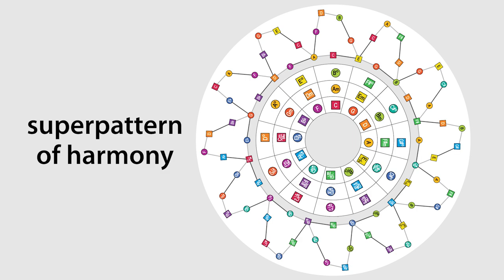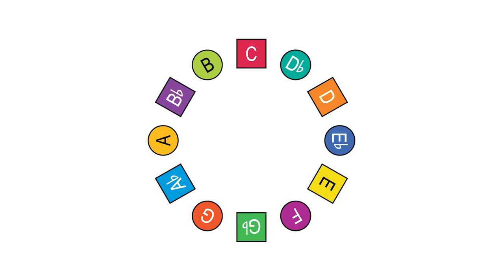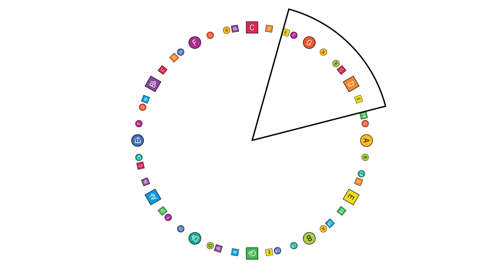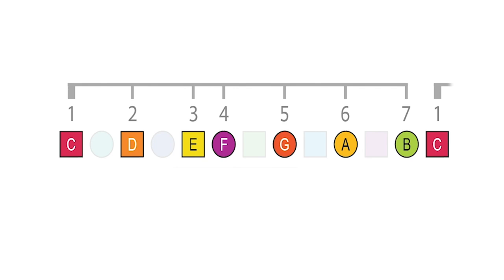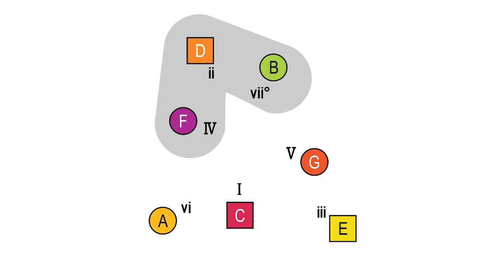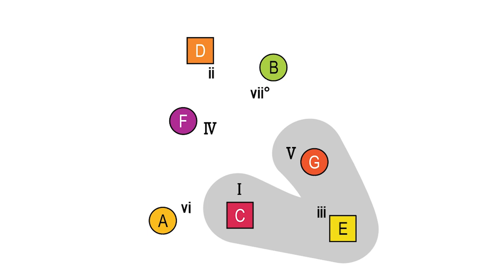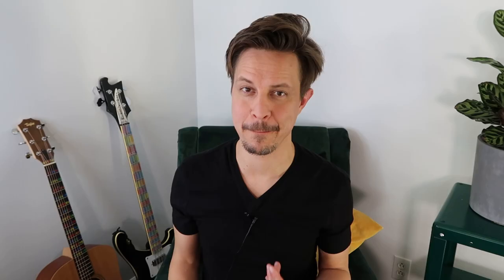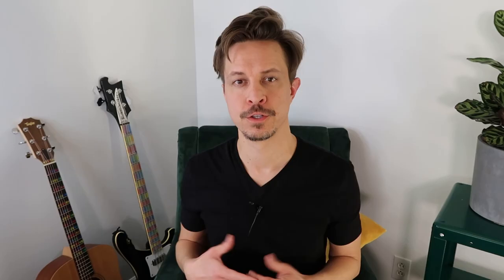Circle of Fifths AND Thirds (for guitar) - How to REALLY use them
In this video, you'll learn how to use the circle of fifths AND the circle of thirds to write songs. Learn which chords go together in any key and mode -- and also how to build extended chords.

00:00 - Introduction
00:31 - The circle of fifths
02:14 - Chords in each key (and mode)
03:59 - The circle of thirds
05:53 - Extended chords
06:44 - A superpattern of harmony

Also, for some good info on the Circle of Thirds, check out Tom Michero's Lotus music site.